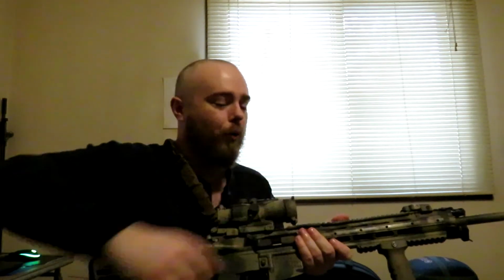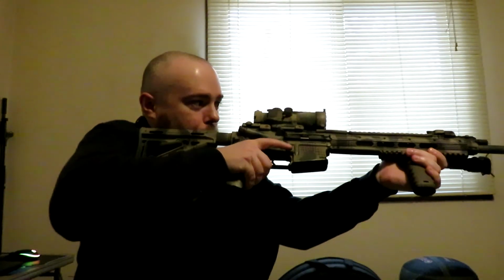Close Range Modified Rifle Point Shooting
Though a somewhat advanced technique, this method and Point Shooting/ Natural Aim Development are very useful for a variety of real-world situations, and has been used very effectively in Combat and otherwise.